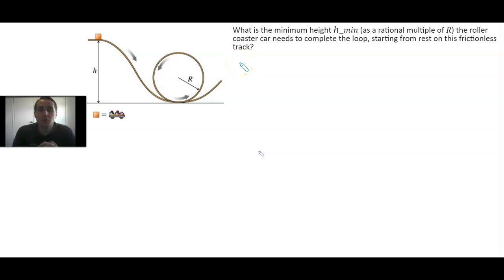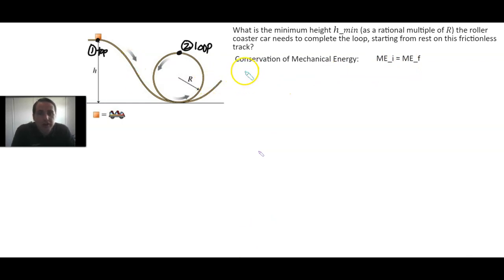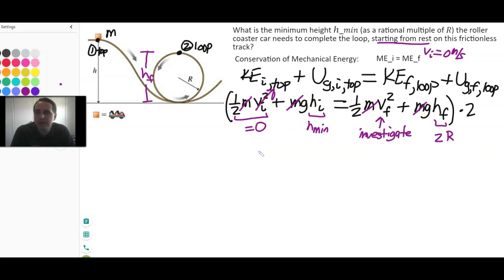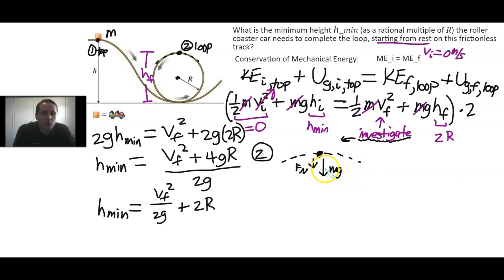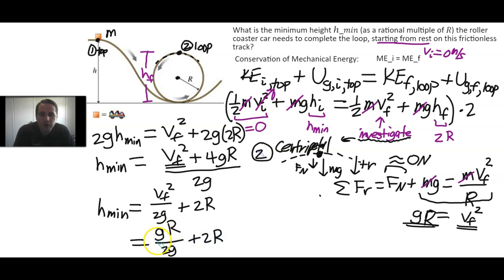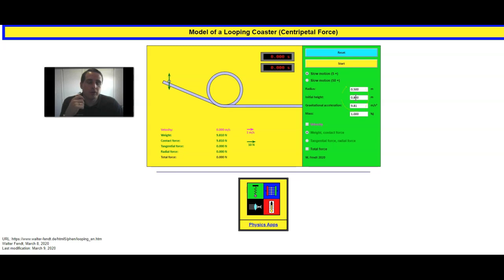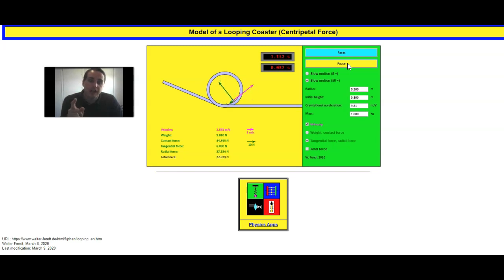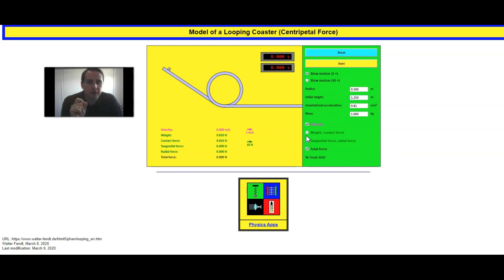Minimum Height of Hill for Circular Roller Coaster Loop